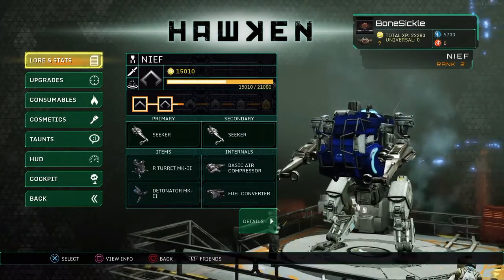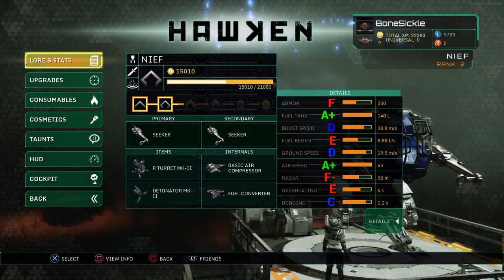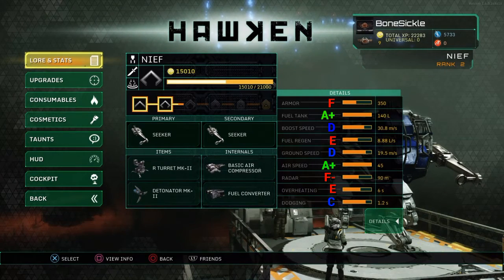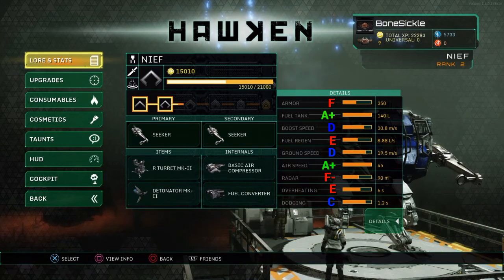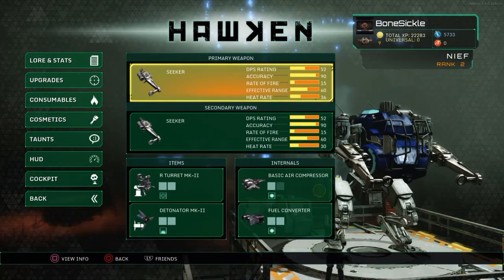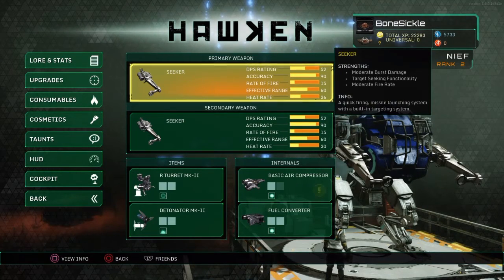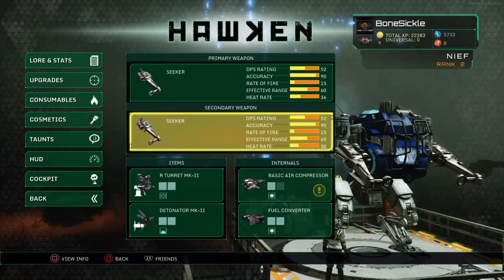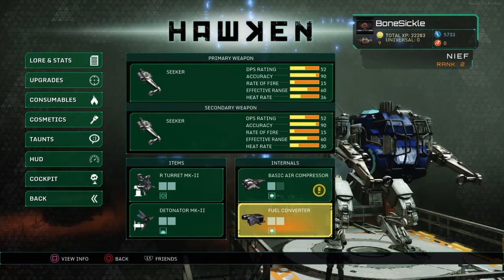Hawken PS4: "Nief" Mech Overview & Stats Comparison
An overview of the PlayStation Plus exclusive mech, the Nief, and how its stats compare to the other mechs available in the game at console launch.